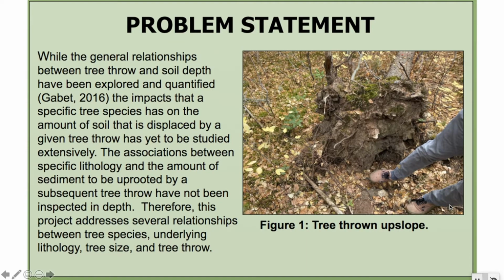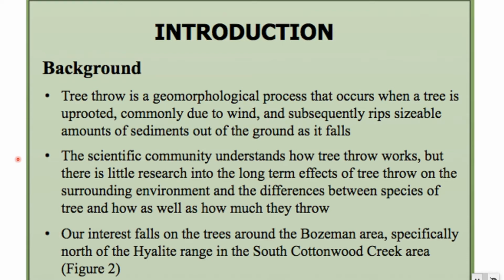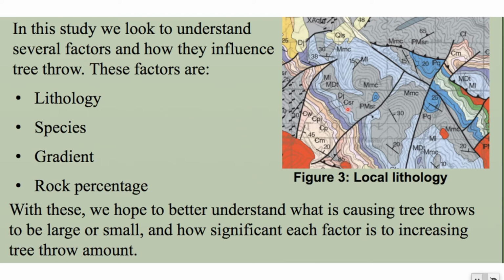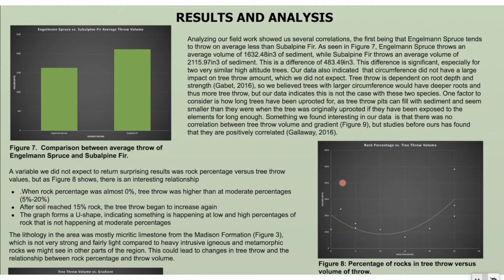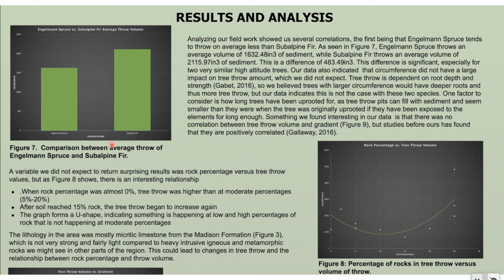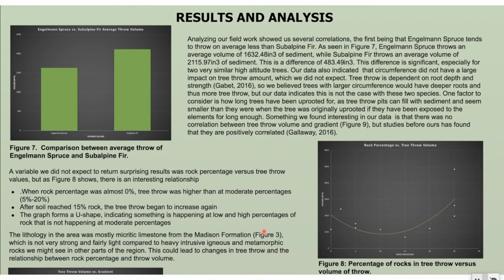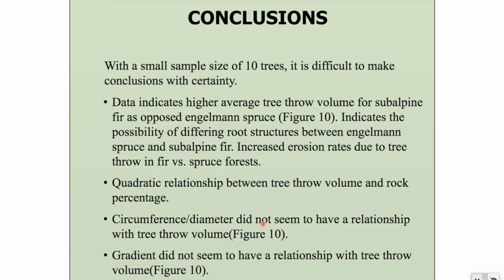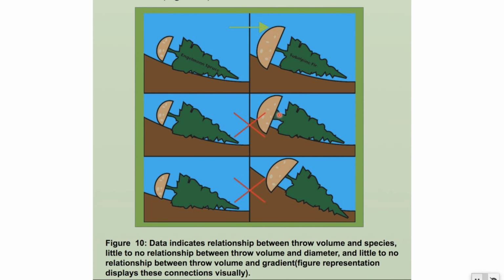Tree Throw Presentation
By Robert Manta and Benjamin Speirs